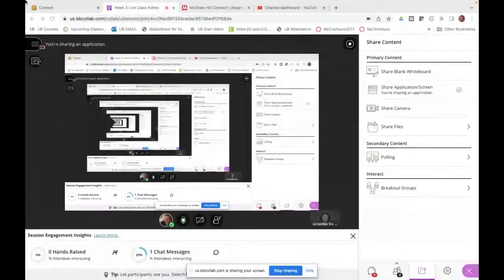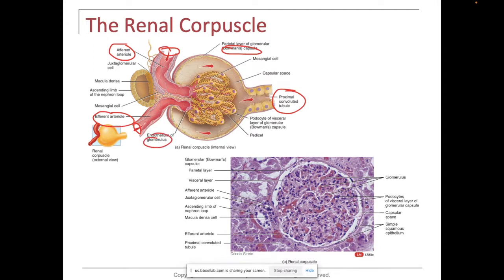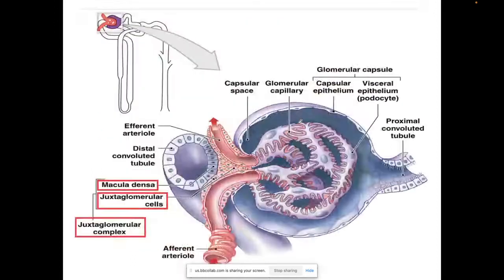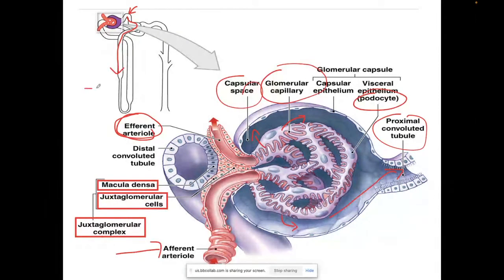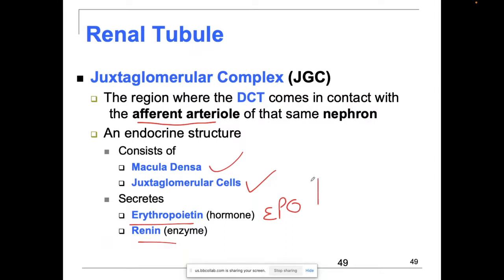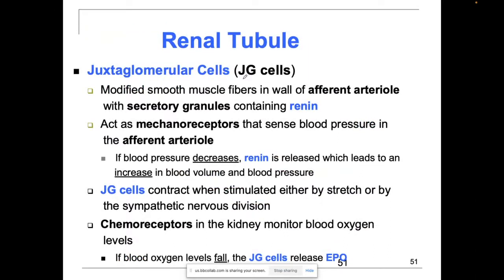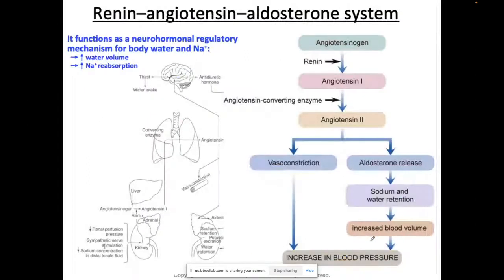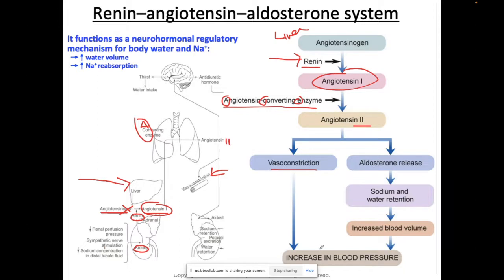Urinary System Renal Corpuscle and JG Complex and RAAS